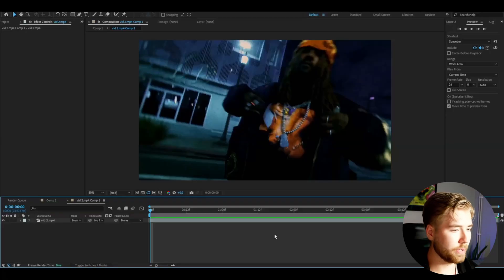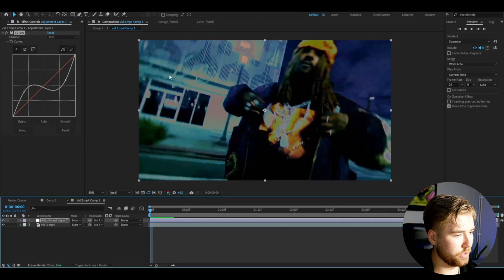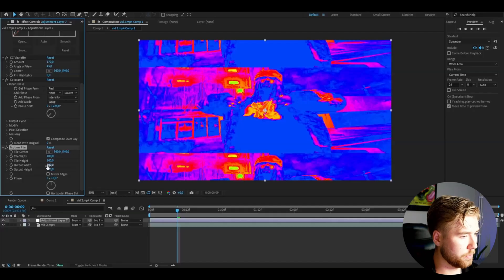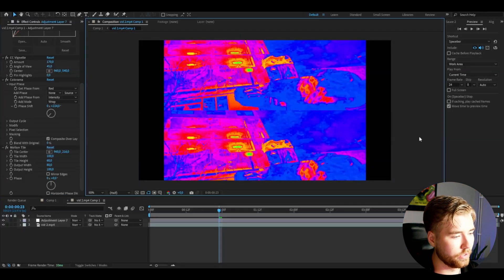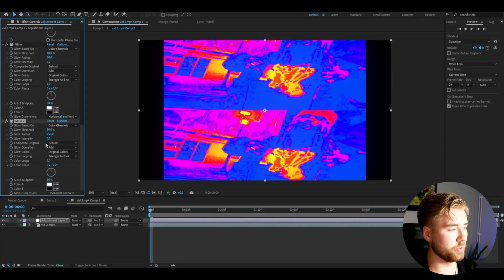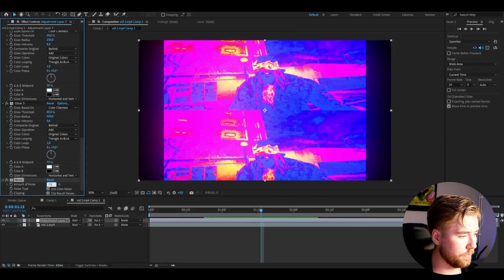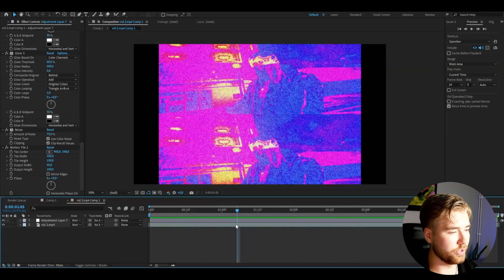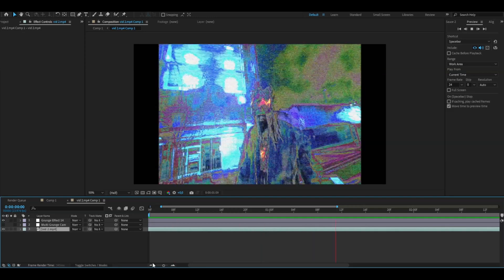Multi Grunge Cam Effect - After Effects Tutorial (NO PLUGINS)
In todays video Pelle is showing you guys how to make the Multi Grunge Cam Effect in Adobe After Effects. Hope you guys enjoyed the video! Love Y'all 💙